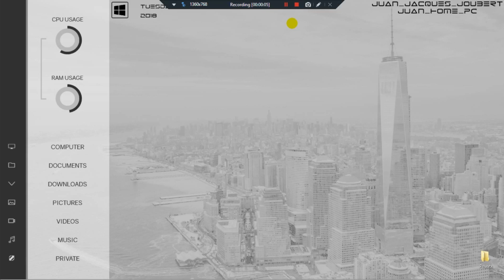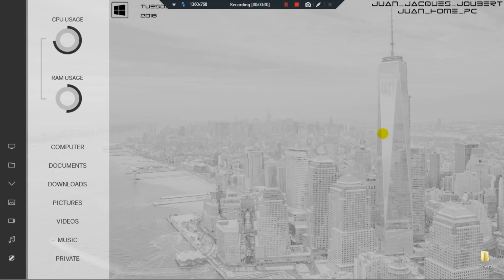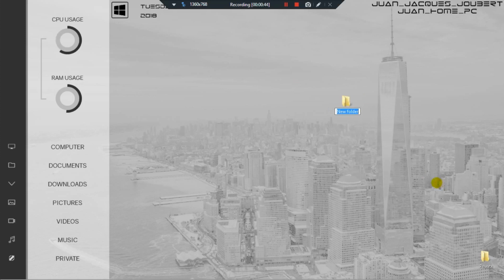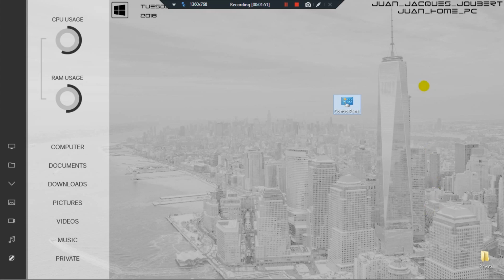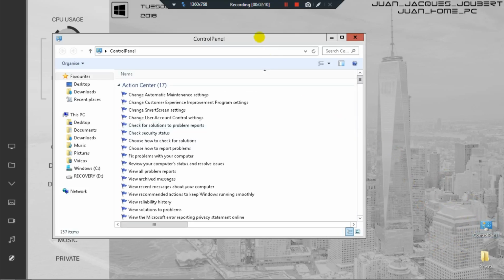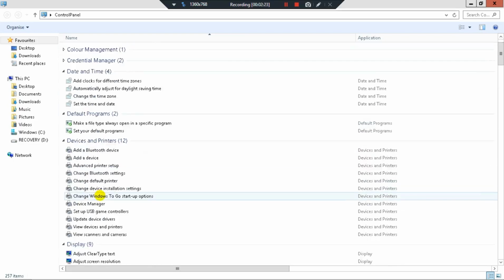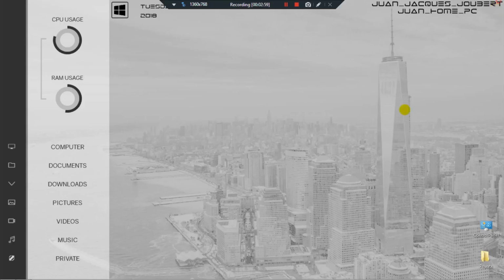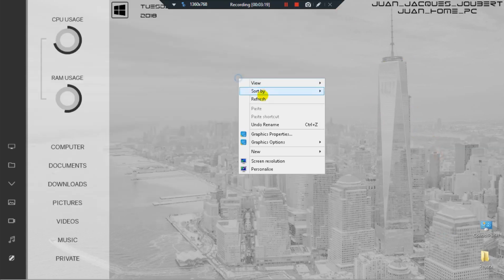HOW TO ACCESS ALL WINDOWS OPERATING SYSTEM SETTINGS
[1] - Create a New Folder on the Desktop or anywhere you like.
[2] - Rename to New Folder to the code that is given below.
[3] - Replace "AnyName" with the name of your choice.

[CODE]
AnyName.{ED7BA470-8E54-465E-825C-99712043E01C}

Videos uploaded to this channel (Null_Byte Entertainment), are intended and are family friendly PG-13. This video was made under the intentions of fair use of educational purposes as well as for the entertainment of it's viewers.

Keep in mind that we upload for educational, promotional and entertainment purposes only.